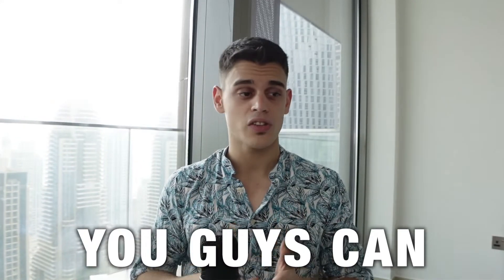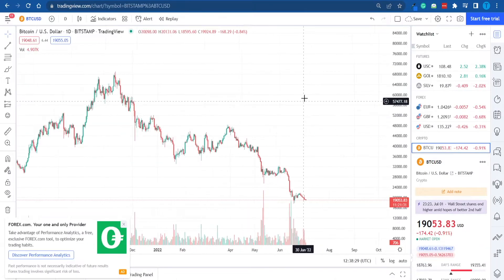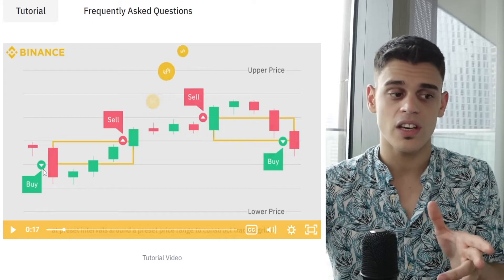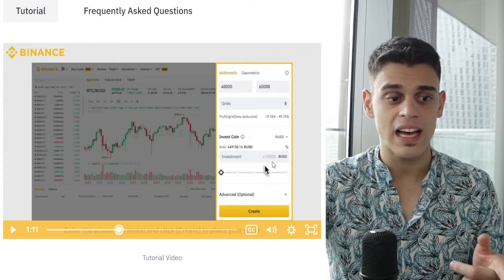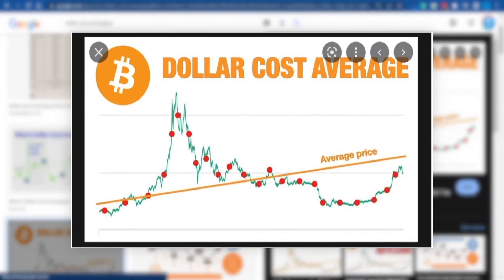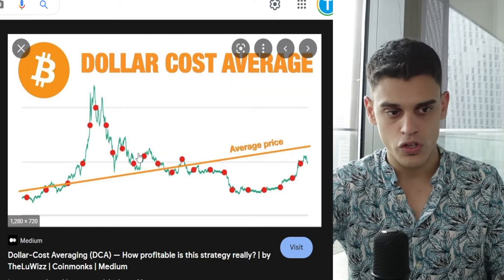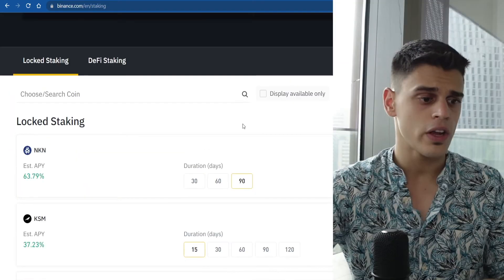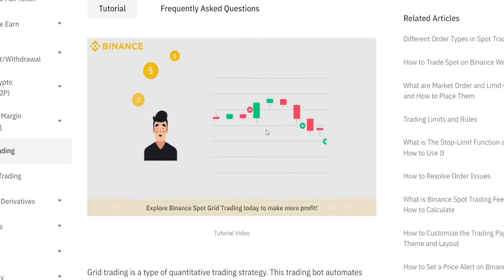How to Use Binance Trading Bot (Crypto Trading Bot Tutorial)